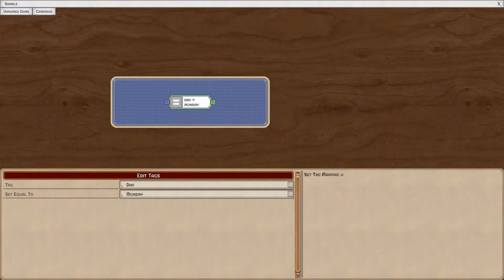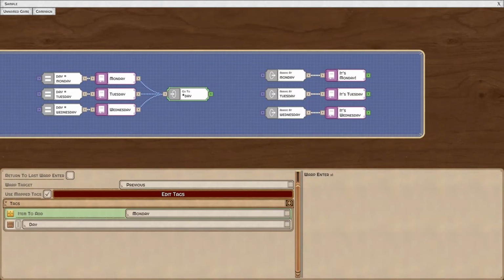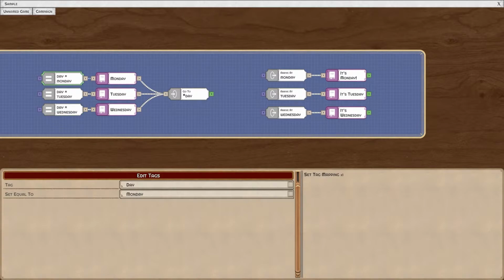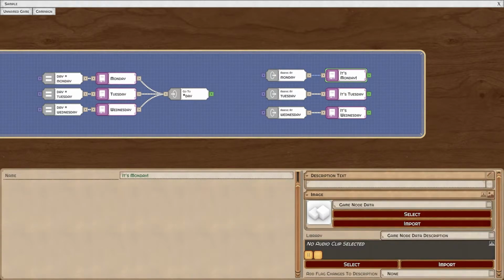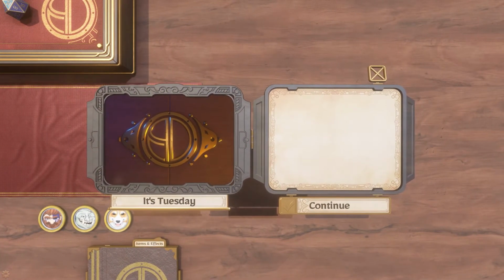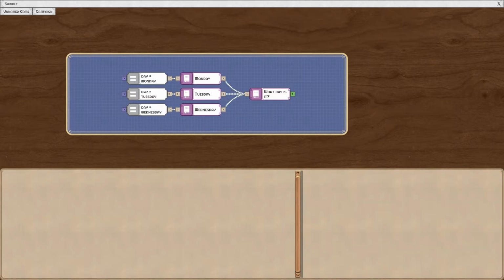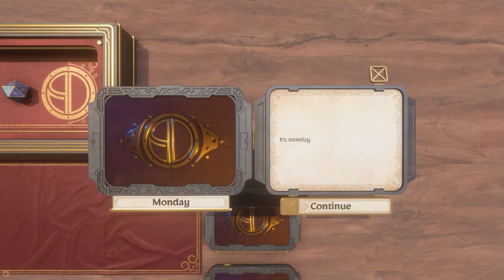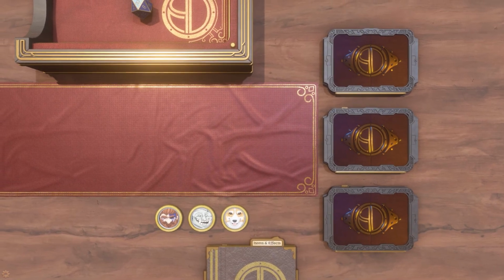Game Node: Set Mapped Tags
*Intermediate/Advanced* Learn about the Set Mapped Tags node in the campaign editor.